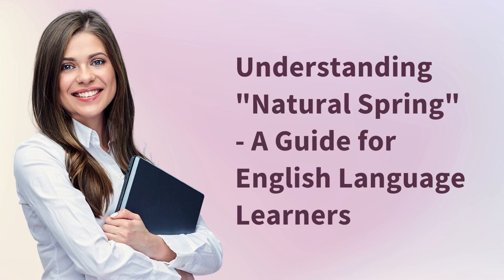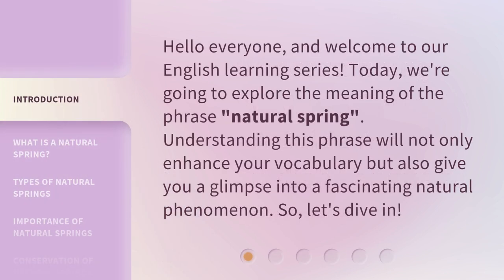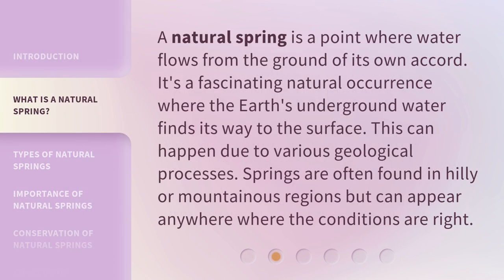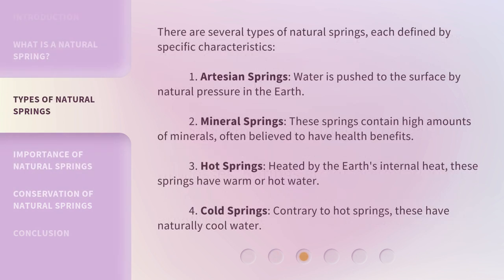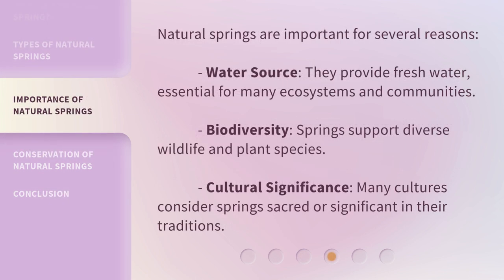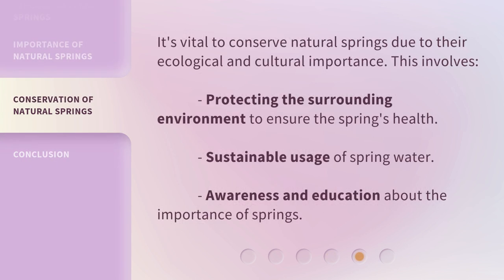Understanding "Natural Spring" - A Guide for English Language Learners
00:00 • Introduction - Understanding "Natural Spring" - A Guide for English Language Learners
00:30 • What is a Natural Spring?
00:55 • Types of Natural Springs
01:33 • Importance of Natural Springs
01:58 • Conservation of Natural Springs